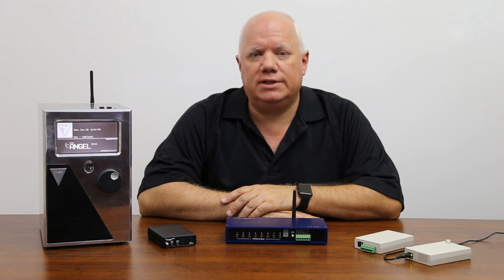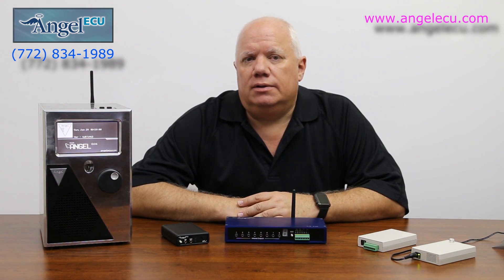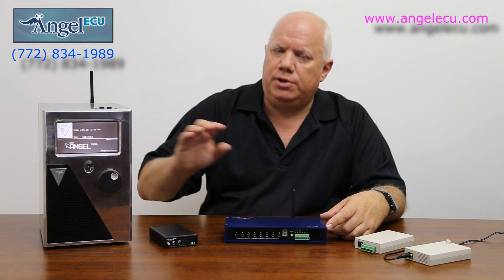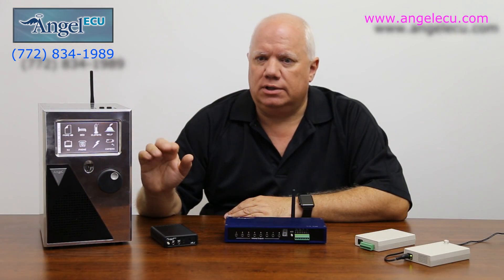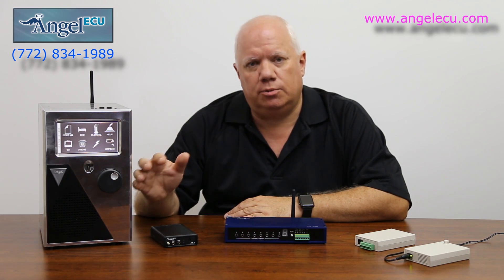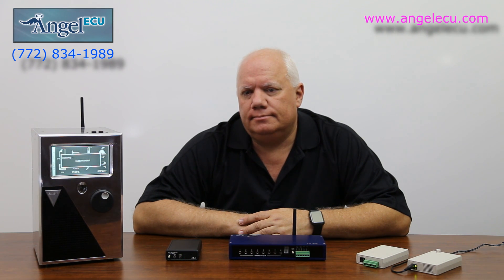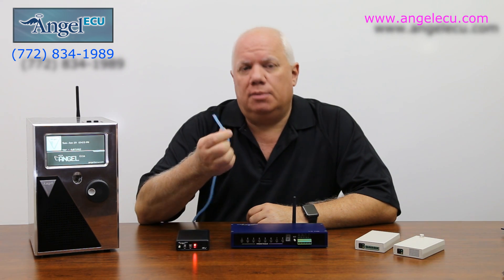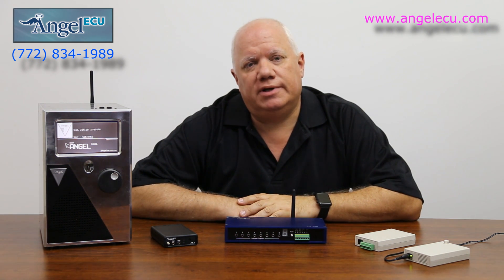Angel FX ECU / EADL - Control System for Quadriplegia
Flexible environmental control system for individuals with disabilities.